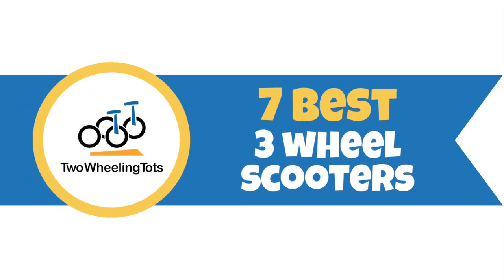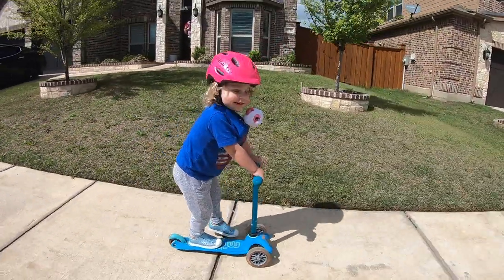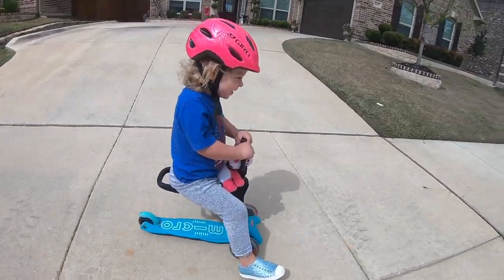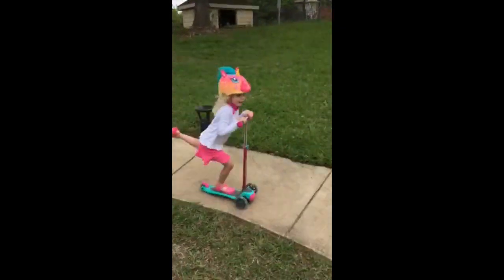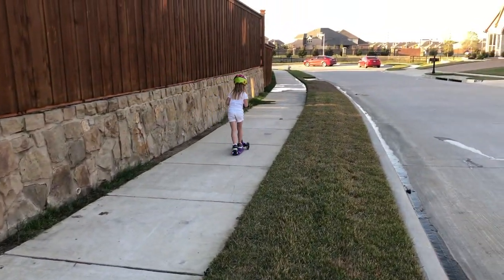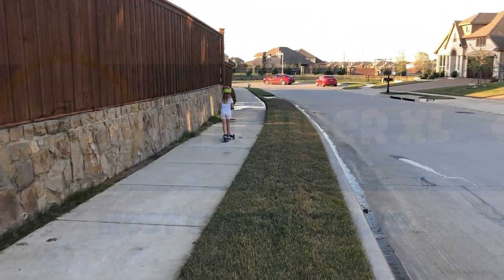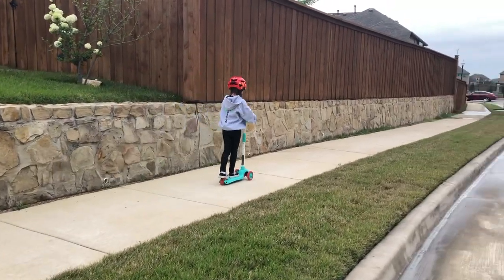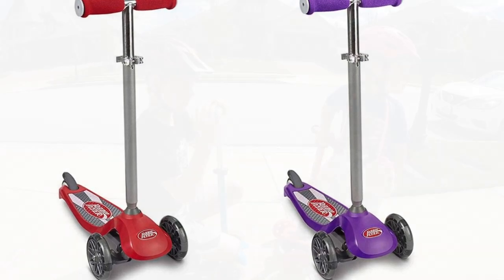7 Best 3 Wheel Scooters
What's the best scooter for toddlers and young kids? A 3 wheel scooter is a GREAT choice! With three wheels instead of the traditional two, the scooter stays upright, and is much easier for a young child to balance and ride.

In this video we'll show you the seven best 3 wheel scooters in action!  We know these scooters work great because our own kids and neighbors ride them. This isn't just a list we compiled from Amazon!

Featured scooters include:
- Micro Mini Scooter
- Micro Mini 3 in 1
- Gomo Scooter
- Y Glider Scooter
- Svolta Scooter
- Lascoota 2 in 1